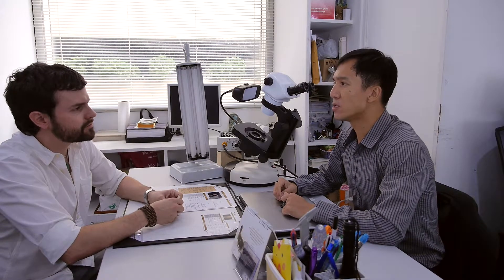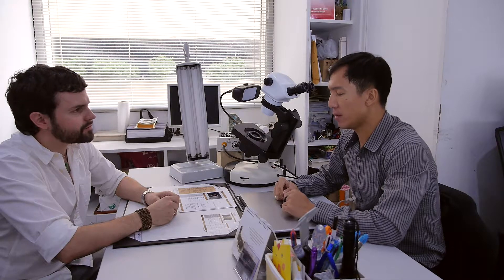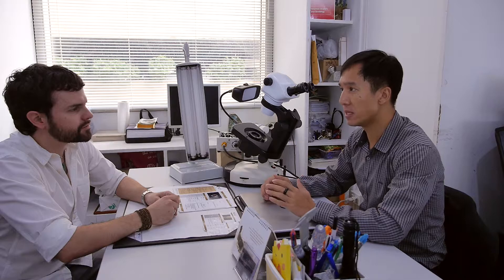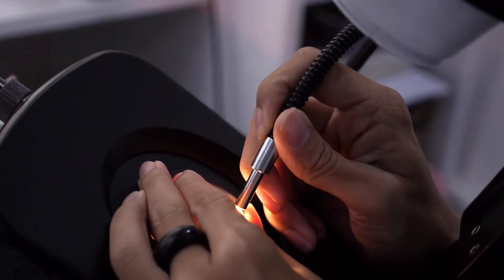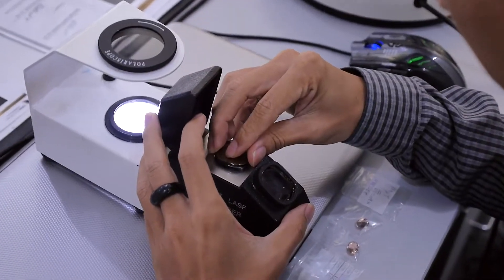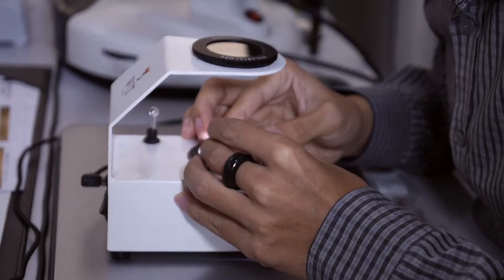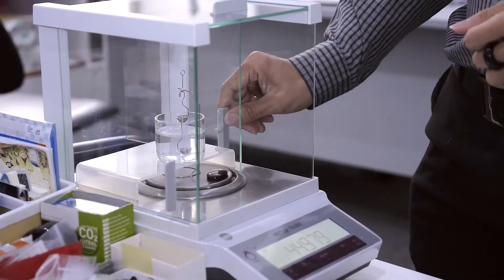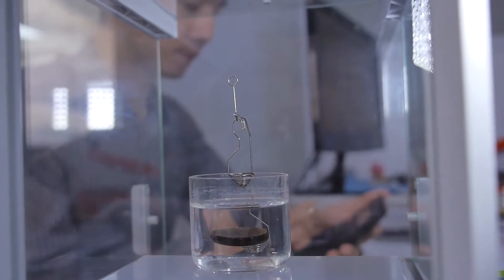How is a Gemstone Report/Certificate Made? A Brief Overview of a Standard Report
We visited the GCI Laboratory in Bangkok to get an idea of what steps going into the production of a basic gemstone report.

We often use GCI for our gemstones and you can learn more about them and see the stones they have produced reports for us